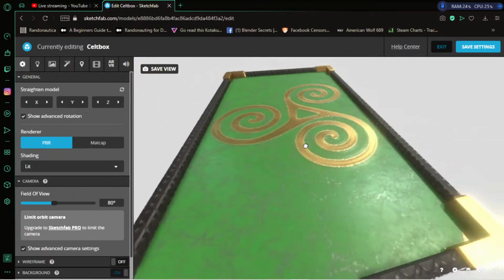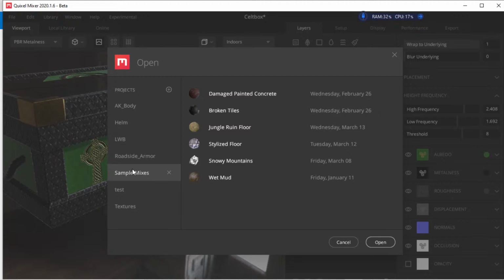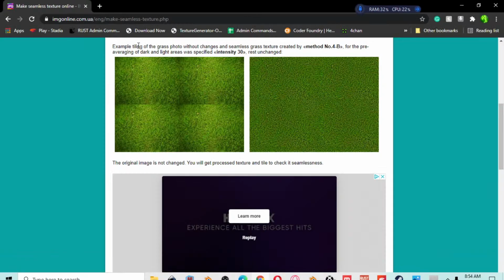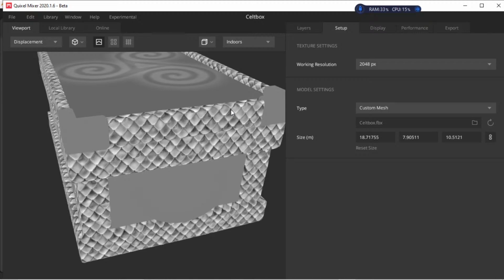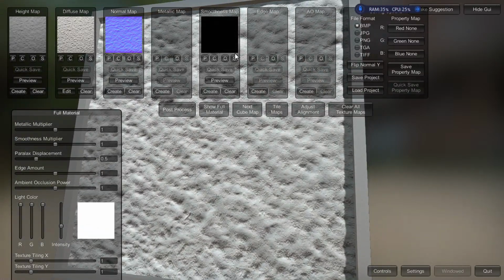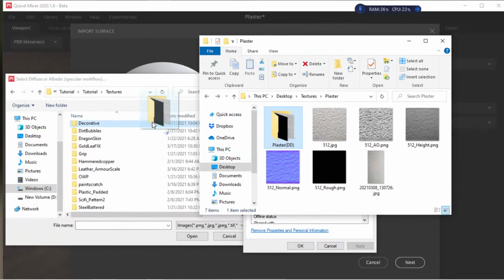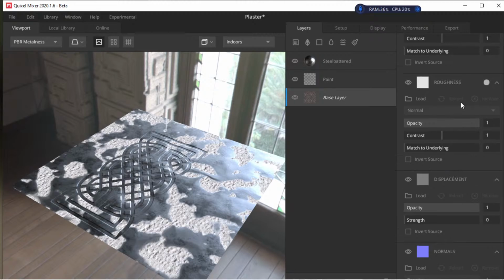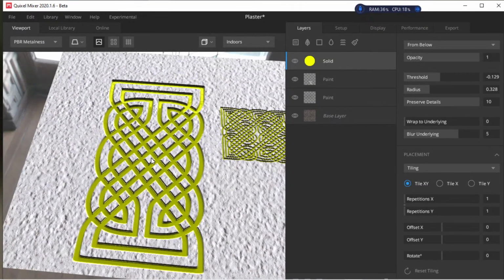Making some textures with Mixer 3/18/21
Making Textures In Mixer and other things I will need for my skin in RUST.